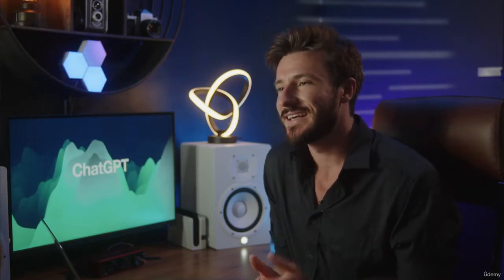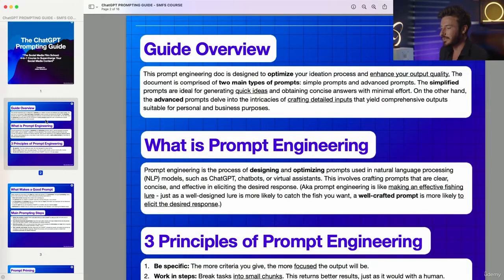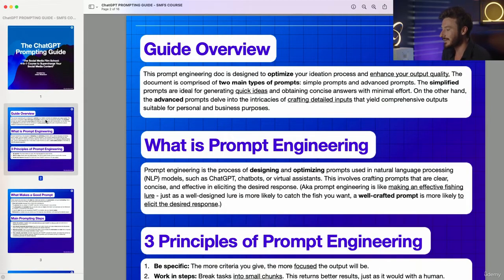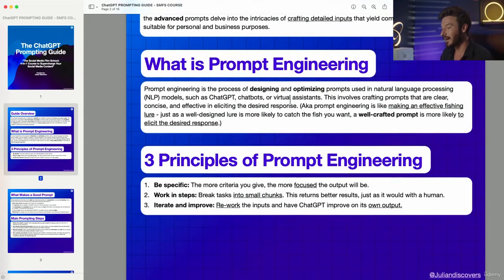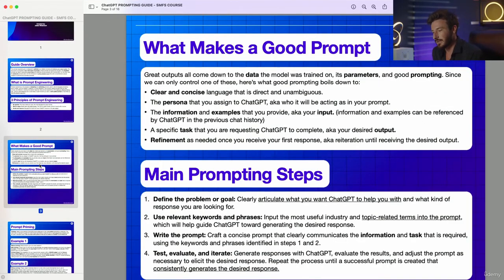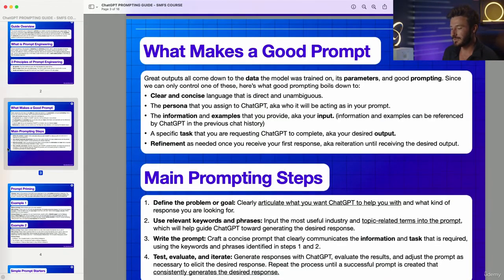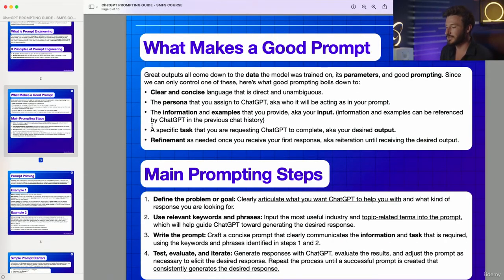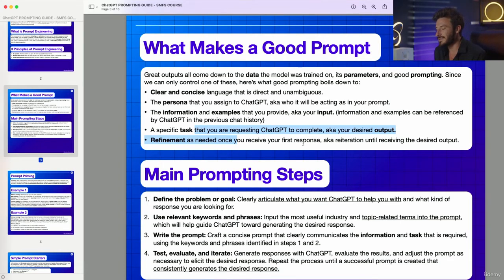ChatGPT: Crafting Effective Prompts for Powerful AI Responses | Free PDF Download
Welcome to our comprehensive guide on creating effective prompts for ChatGPT! In this course, you'll learn the secrets to generating AI responses that meet your needs. To make your learning even more accessible, we're offering a FREE PDF download of this valuable resource. Unlock the potential of ChatGPT and elevate your interactions with AI